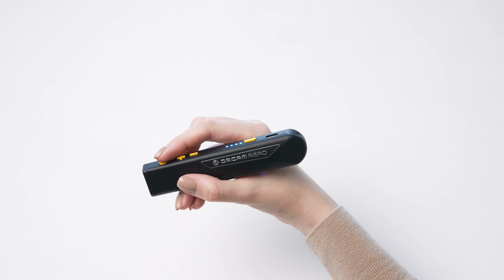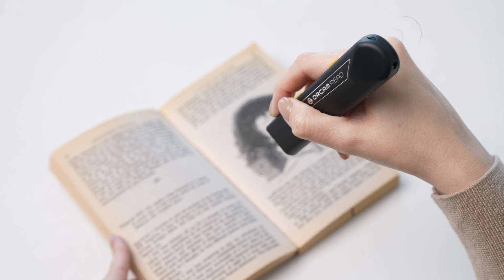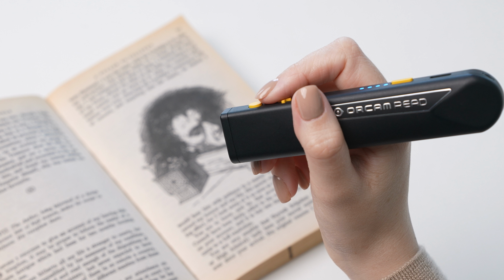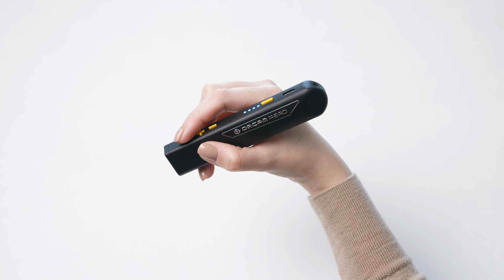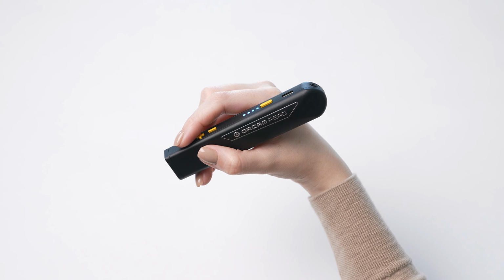OrCam Read 3 Tutorial - Smart Reading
🔍 Struggling with reading due to visual impairments? Meet OrCam Read 3 - your advanced reading aid. Compact, intuitive, and powerful, this device brings texts to life. Ideal for anyone facing reading challenges. Check it out now! 👁️ Explore OrCam Read 3